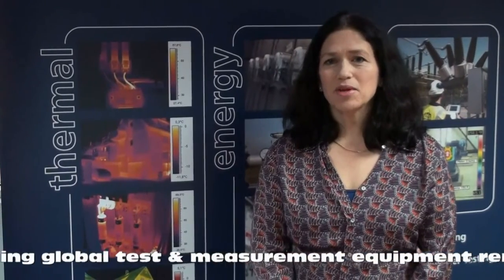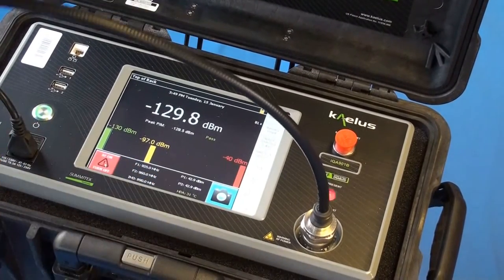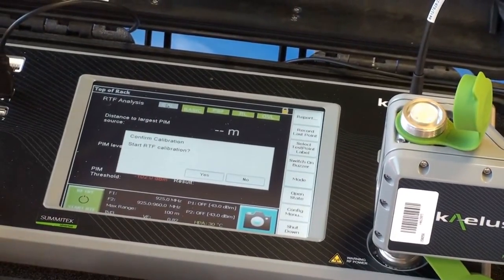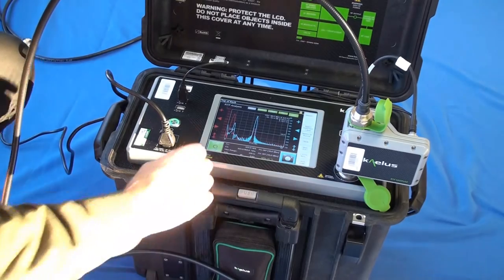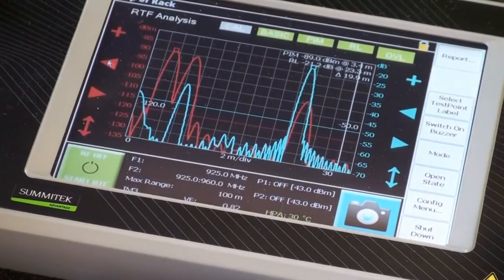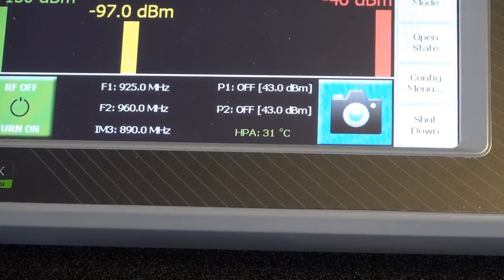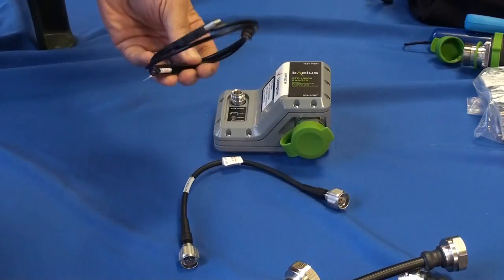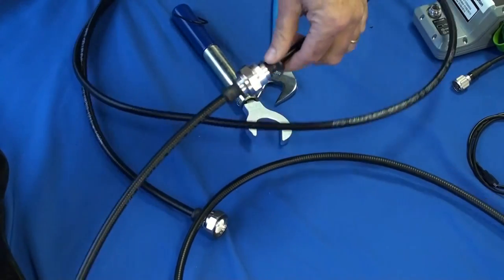PIM Measurement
An overview of how to use the market leading Kaelus PIM tester to perform Passive Intermodulation tests.